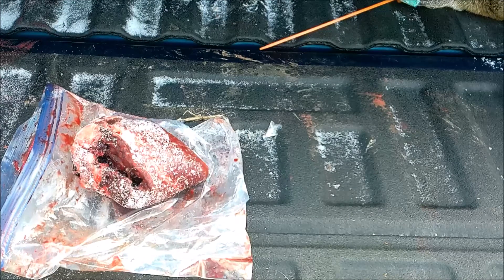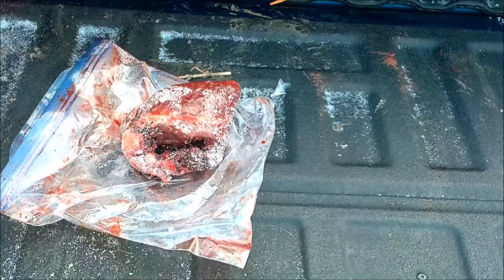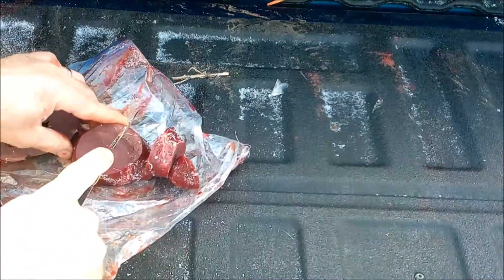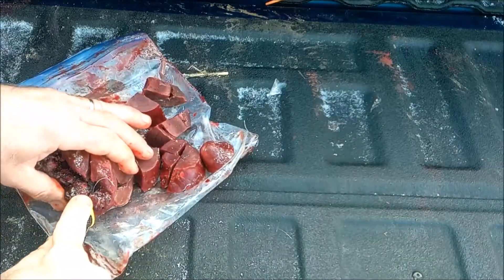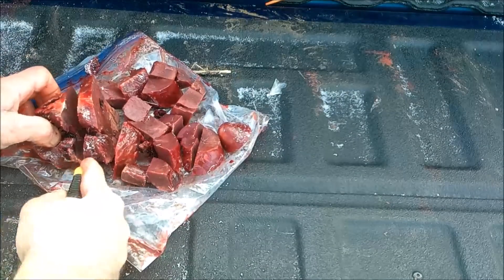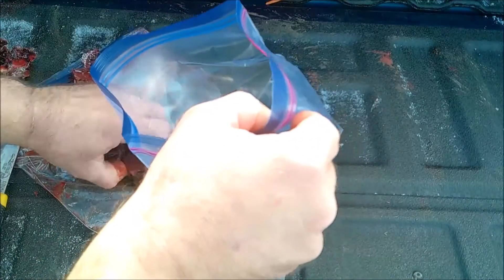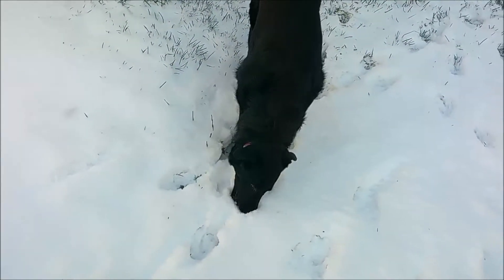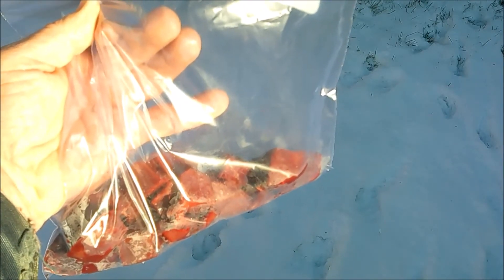Deer Heart Dog Treats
This is something you can do to get more out of the harvest of your deer.